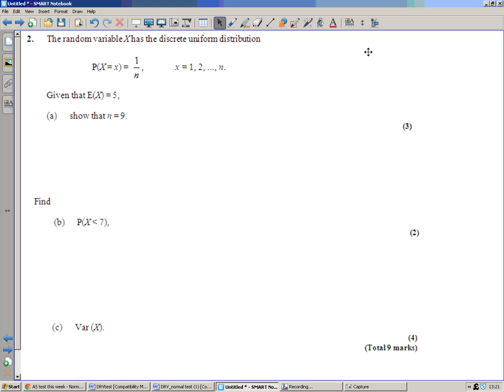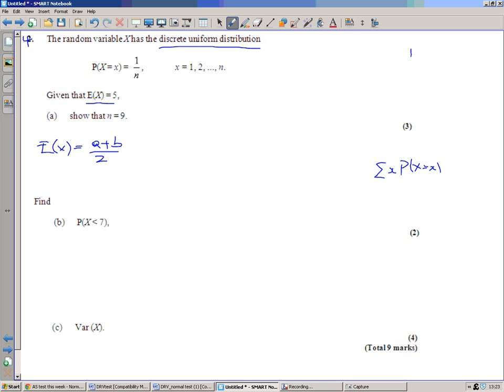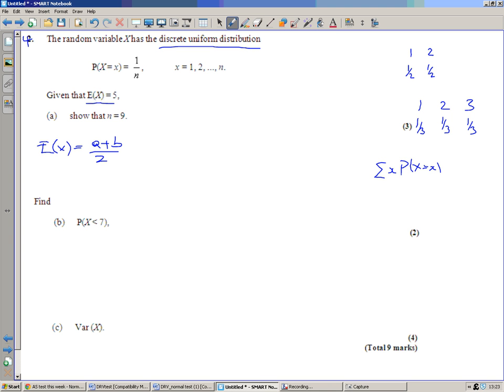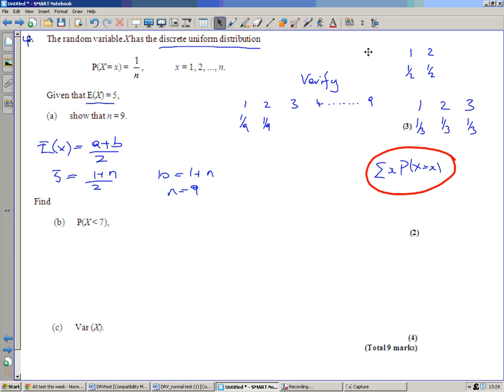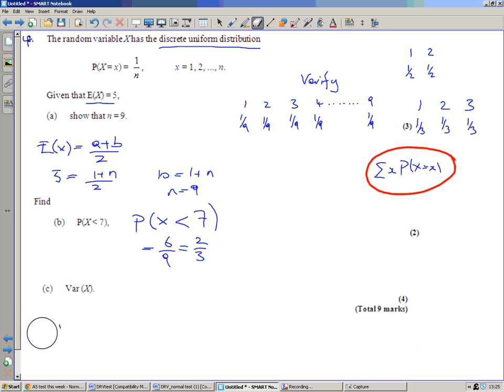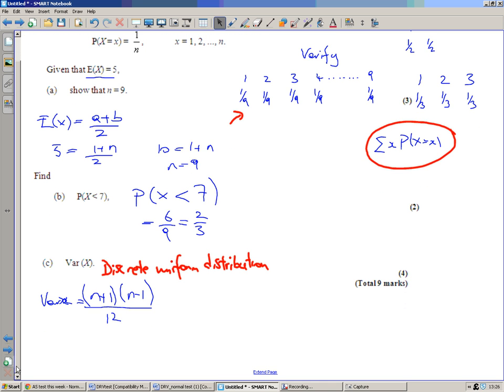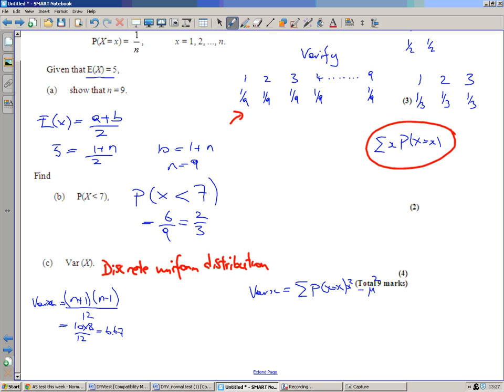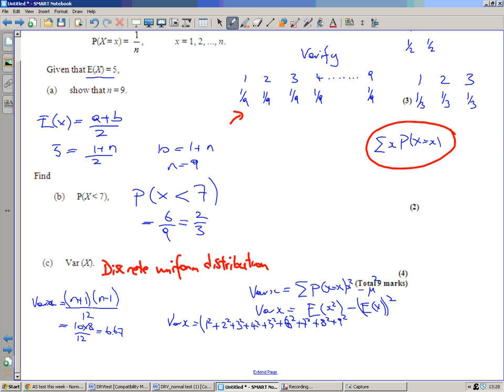S1DrvQu4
Edexcel question on Discrete random variables- This one involves the discrete uniform distribution.